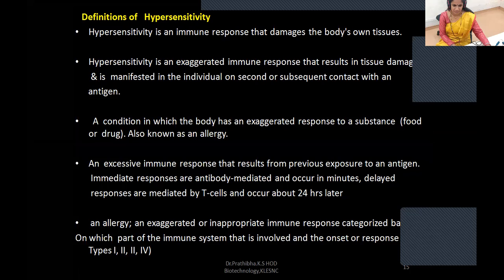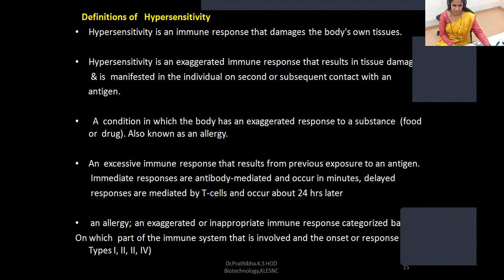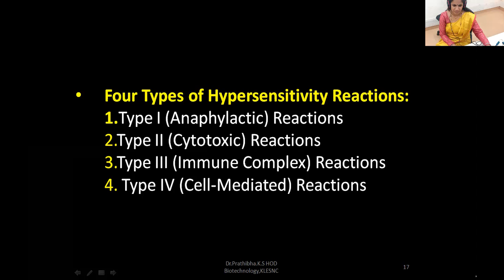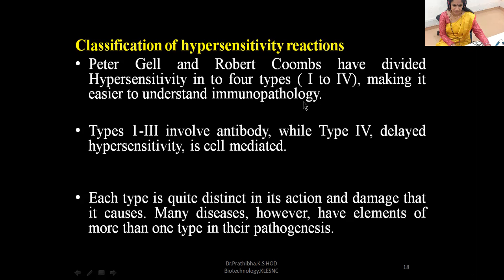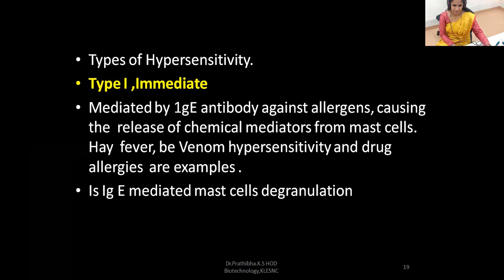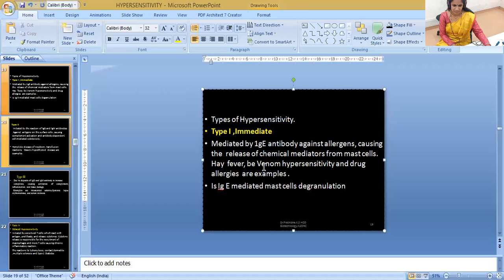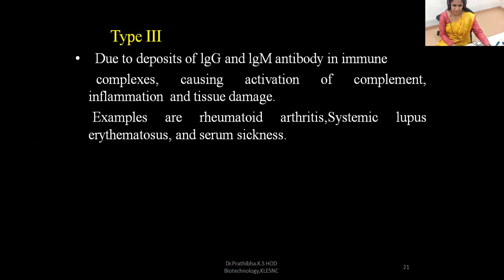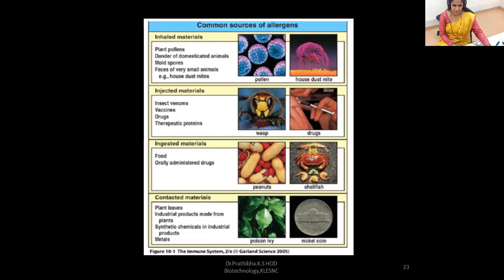Definition of Hypersensitivity and classification